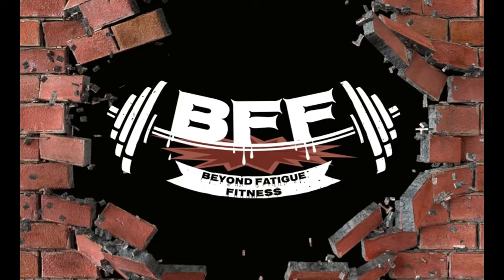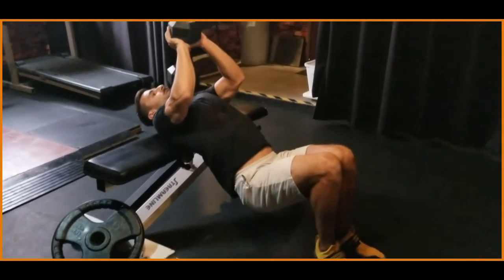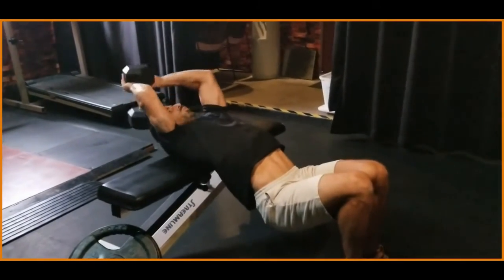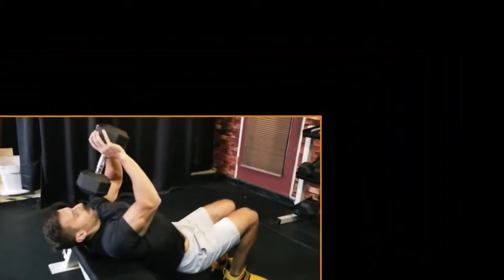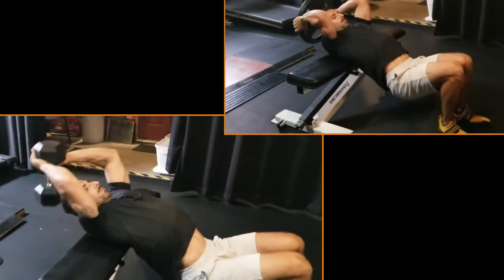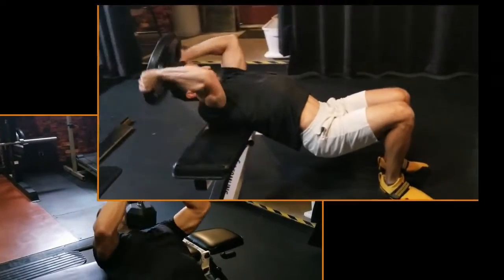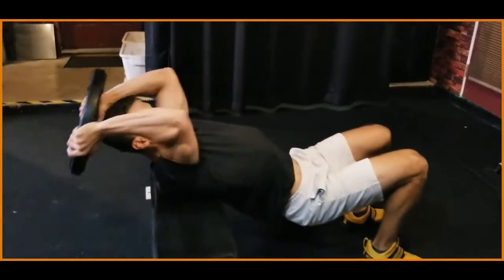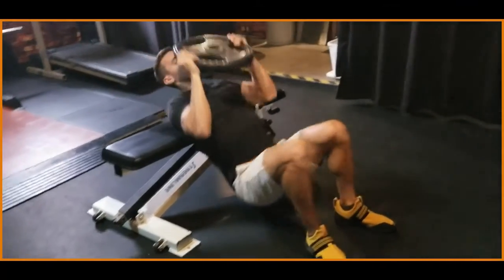Train With Shane: Back Focus Pullover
What a wonderful exercise that not only looks badass when doing it, but IS badass because of all of the muscles it can engage.  For this video, I am showing you the back variation of the pullover (there is also a chest variation).  With narration, I demonstrate perfect form for this exercise, and your compliance of this form will most certainly get you compliments in the gym, rather than the creepy guy coming over to try and correct your form.  I also experimented with some new editing techniques, so I hope you find those appealing to your eyes as well.